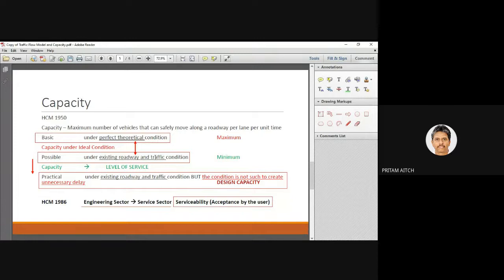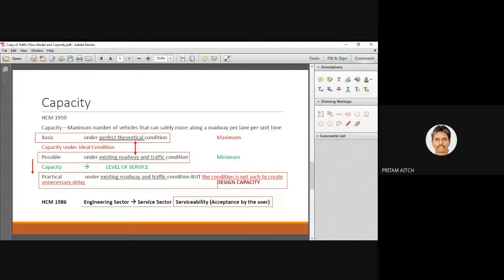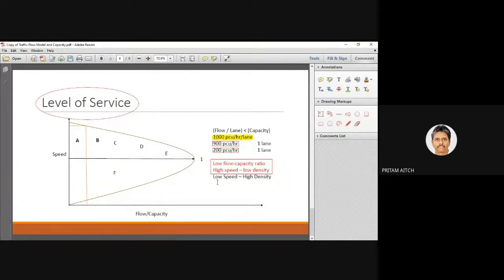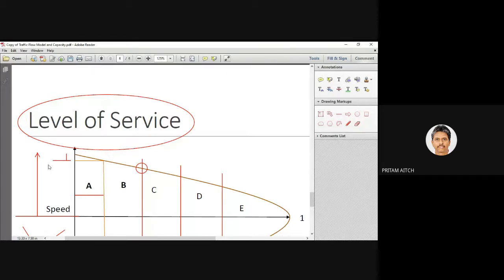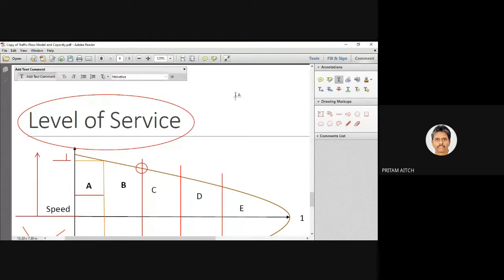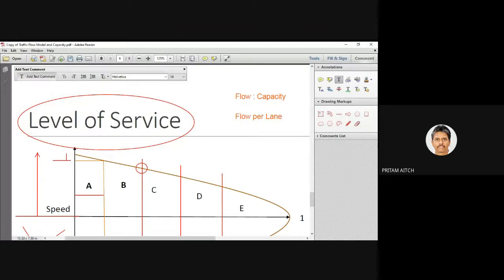Highway Capacity Study